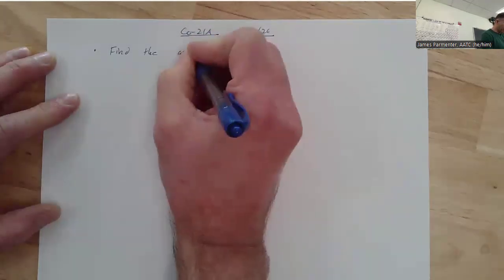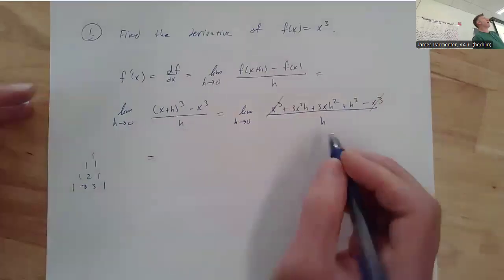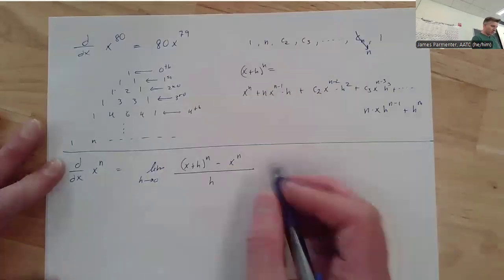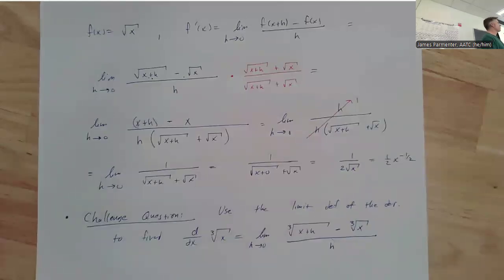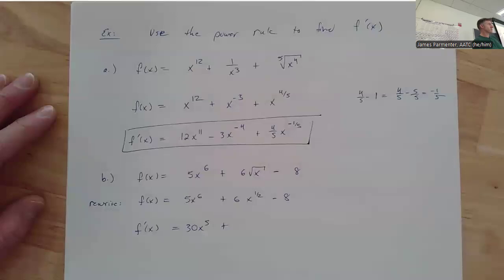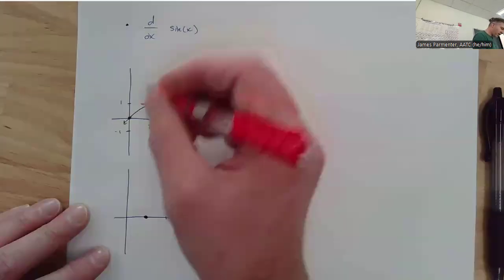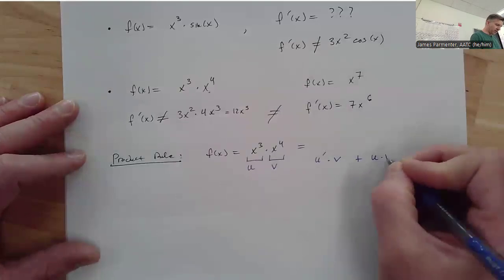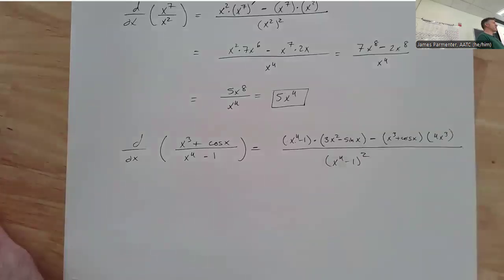Co-21A 1-29-26: Power Rule, Constant Multiple Rule, Product Rule, Quotient Rule, Derivative of sin x